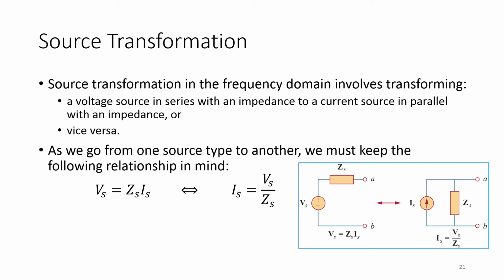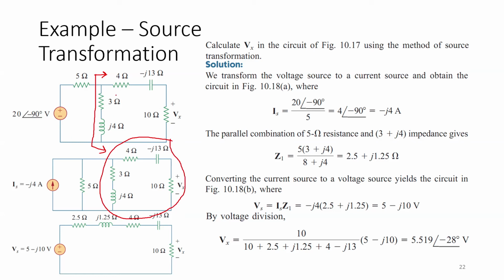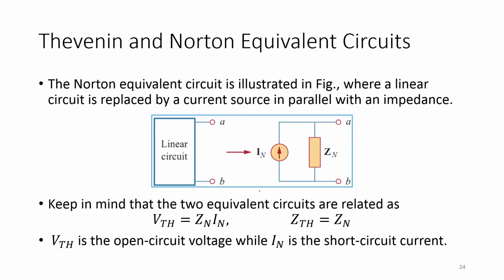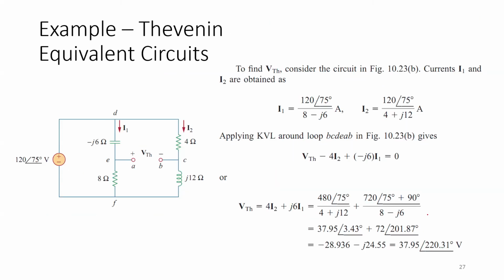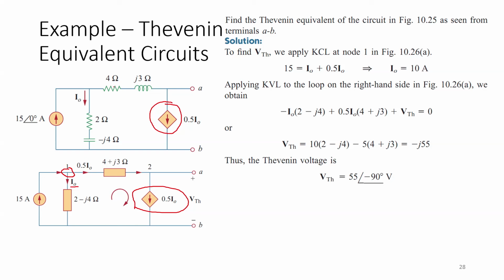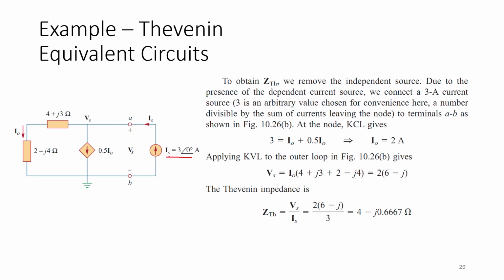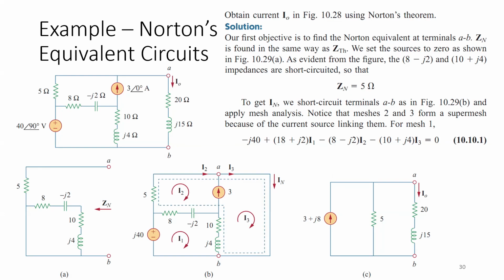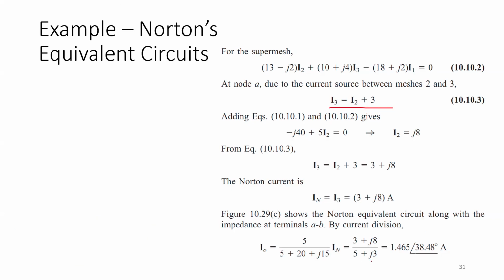Lec 5 ECA 2 Sinusoidal Steady State Analysis 2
SourceTransformation
Thevenin and Norton Equivalent Circuits
Thevenin and Norton Equivalent Circuits examples with dependent sources